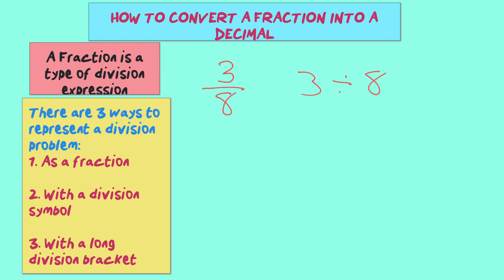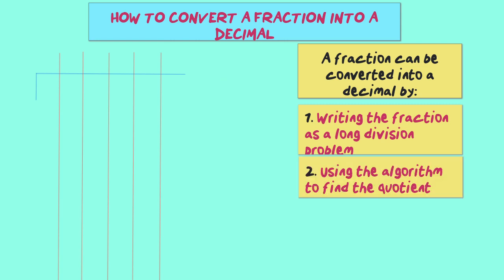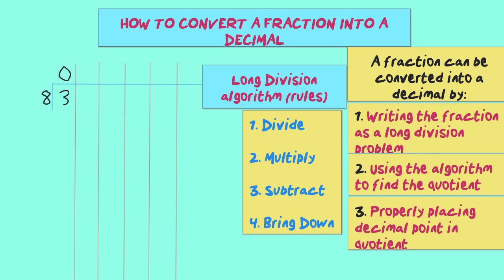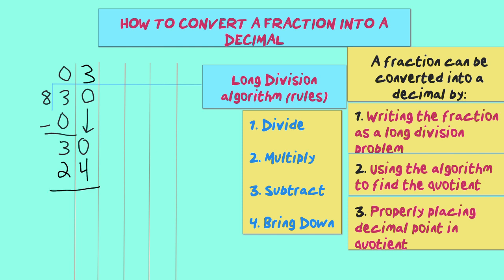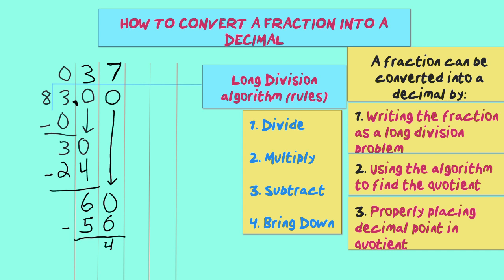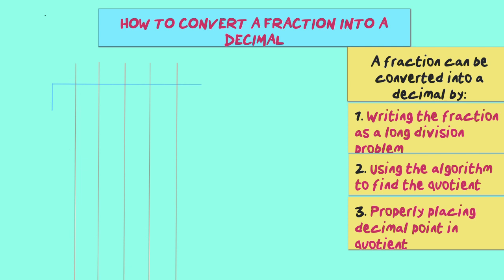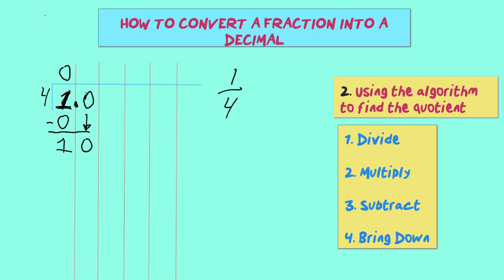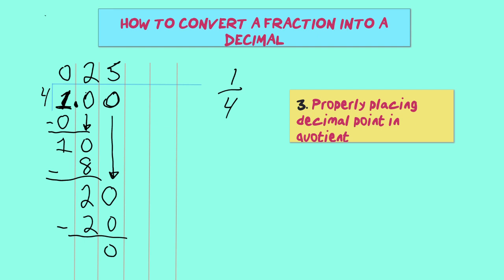How to convert a fraction into a decimal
6th Grade Level Math Lesson. If you were wondering how to take a fraction and turn it into a decimal, then this video is for you! This is a straight-forward, basic math lesson that will help the middle school student learn a necessary skill. Enjoy!